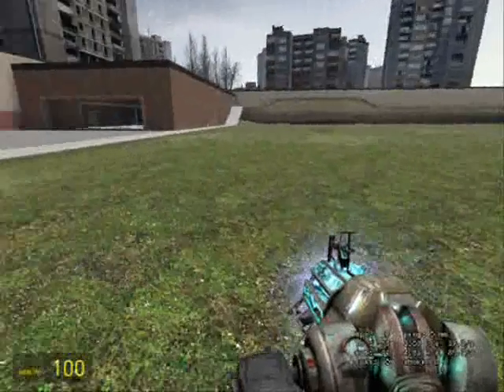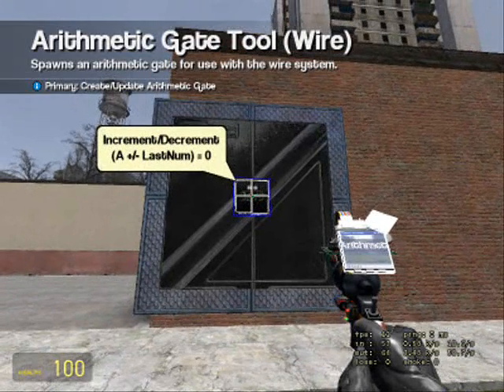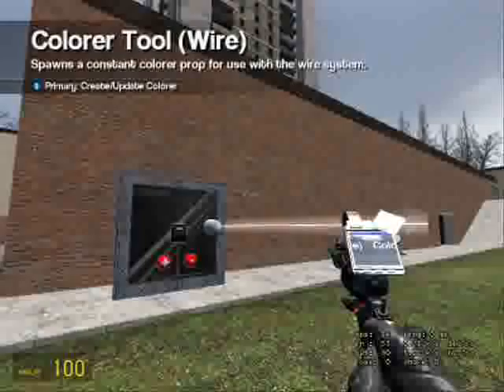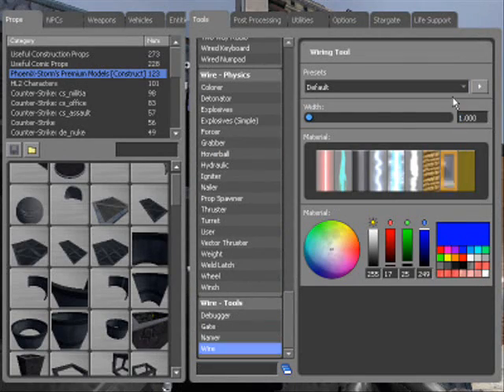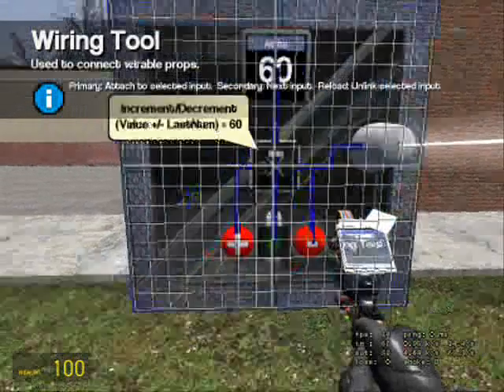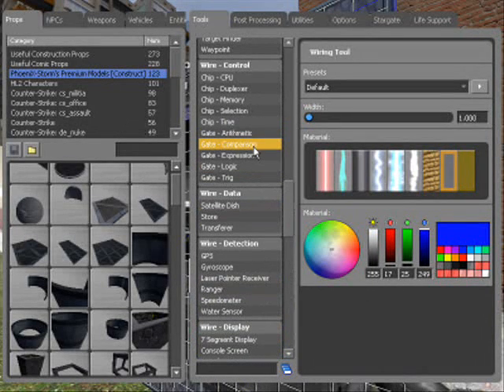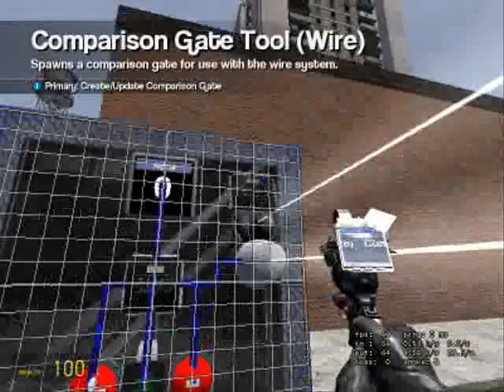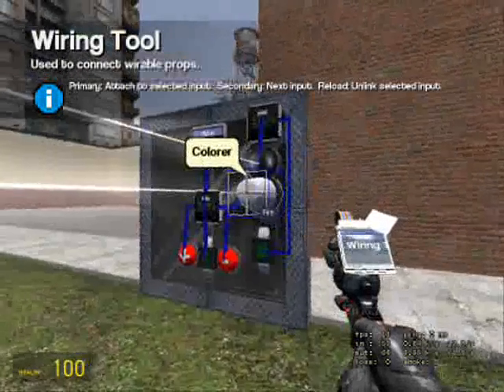Ducky's Tutorials # 4 - Increment/Decrement Gate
Hey guys, its Ducky. This is my 4th tutorial about the Increment/Decrement gate.